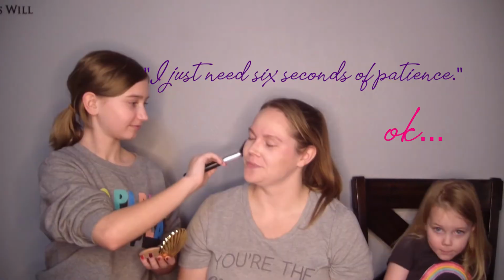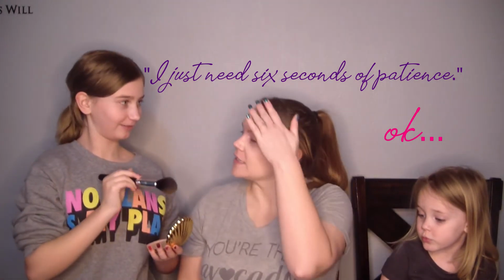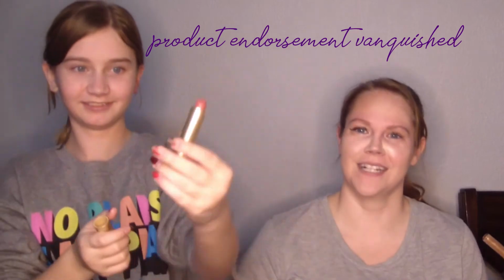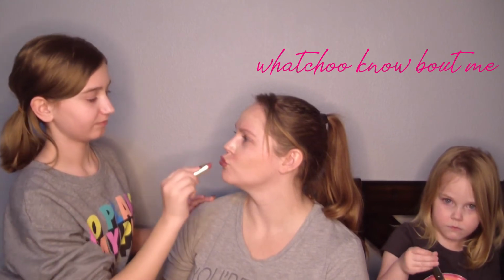Teaching my daughters my makeup process using products they chose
Hello everyone. I had my daughters (12 & 4 years old) choose products from my makeup stash they wanted to put on me & I talked them through my makeup routine for each. Hope you enjoy!

Products they used:
Color City Bold Brow in Medium
Physician's Formula Healthy Foundation in LC1
Colourpop No Filter Concealer in Fair 08
Pretty Vulgar Translucent Setting Powder in Matte About It
Besame Disney Golden Sand Bronzer
Colourpop Disney Designer Pressed Powder Blush in Enchanted Mirror
Colourpop Disney Designer Pressed Powder Highlight in Horse & Carriage
Colourpop Disney Designer Midnight Masquerade Eyeshadow Palette
Kat Von D Tattoo Liner in Trooper Black
Loreal Voluminous Lash Paradise in Blackest Black
Colourpop Disney Designer Creme Lux Lipstick in Belle
Colourpop Disney Designer Ultra Glossy Lip in Magic Mirror & Last Petal